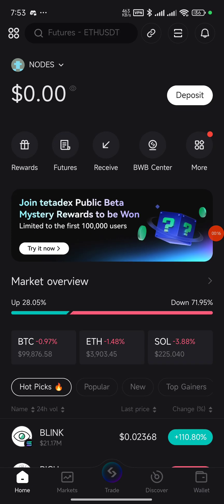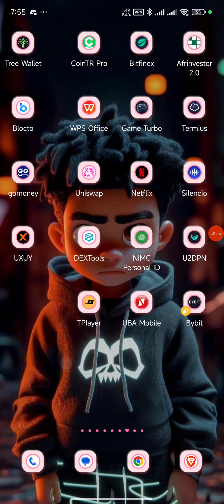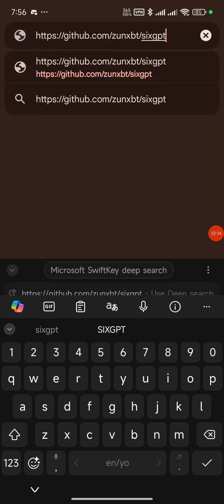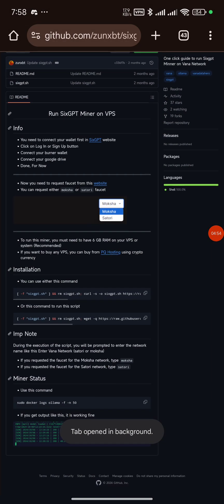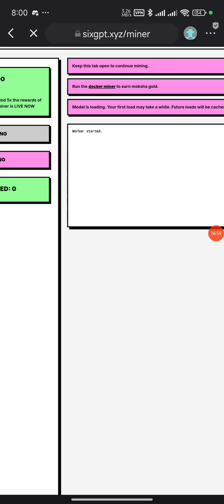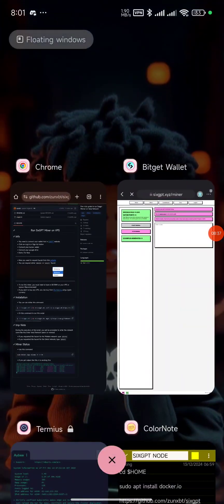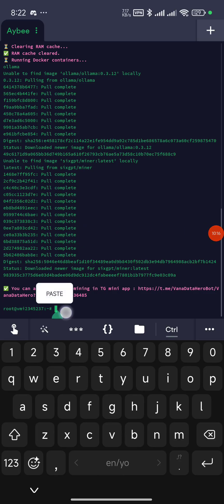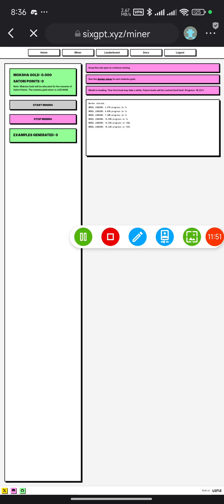$SIXGPT NODE ON $VANA CHAIN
This is a complete video guide on how to position for $SIXGPT and $Vana Airdrop.

Check below for necessary codes and links

cd $HOME